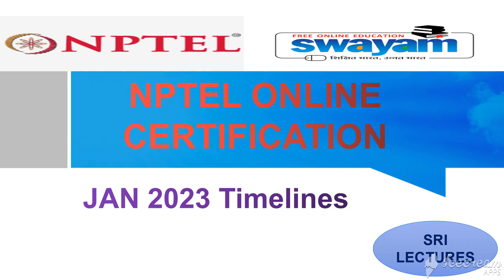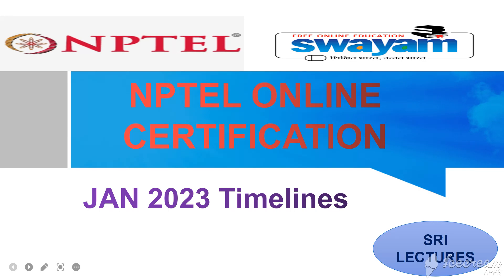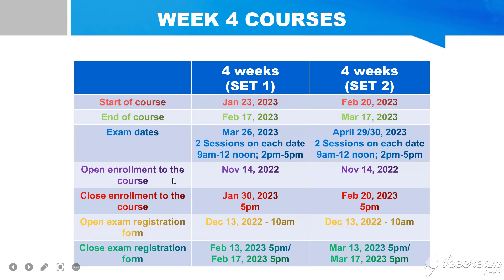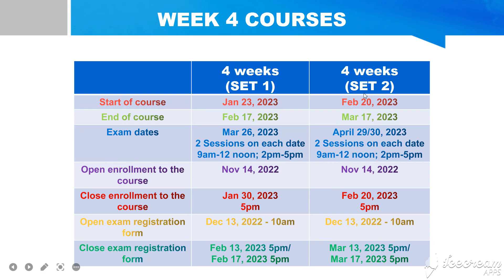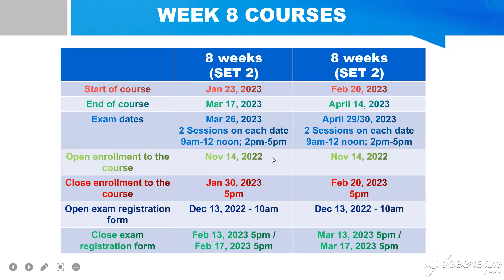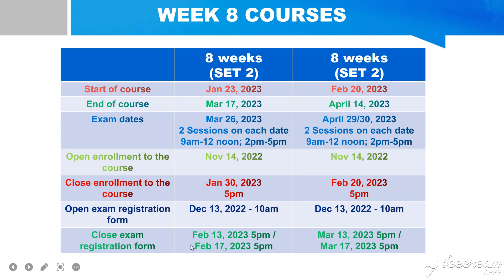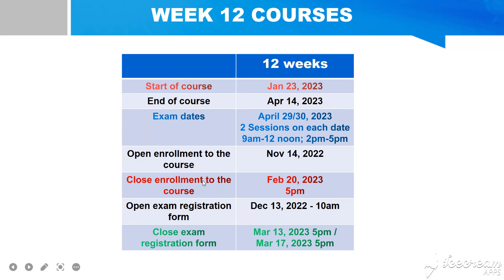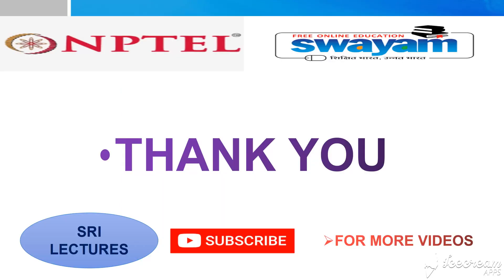NPTEL JANUARY 2023 COURSE TIMELINES